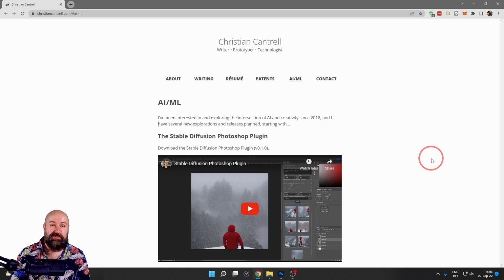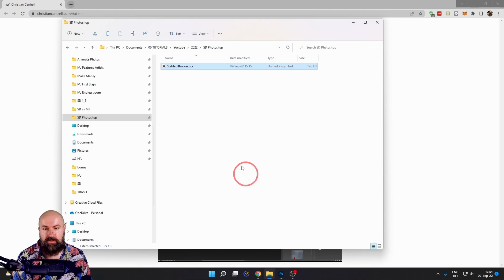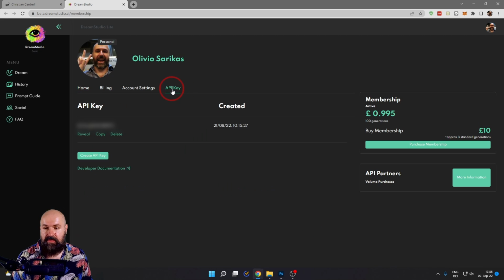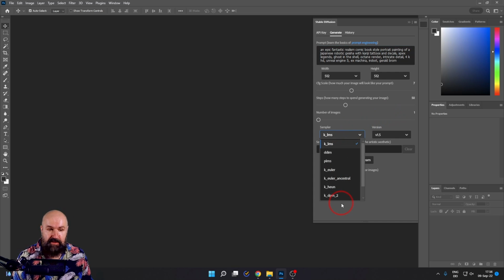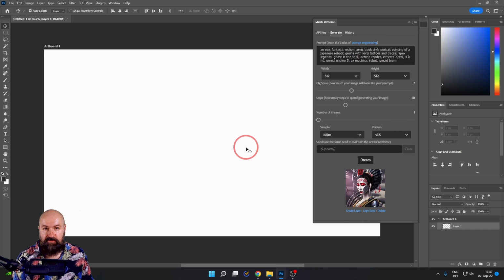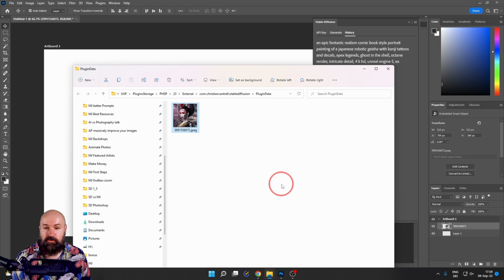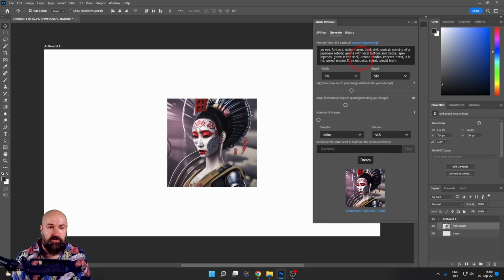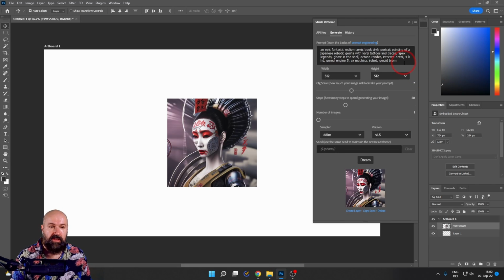Stable Diffusion Photoshop Plug-in // Install Guide & Tutorial